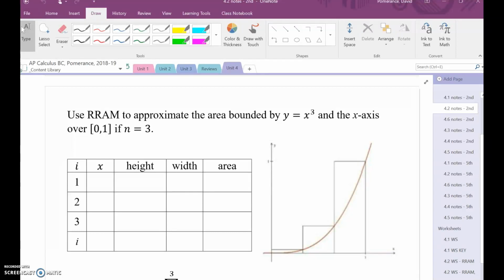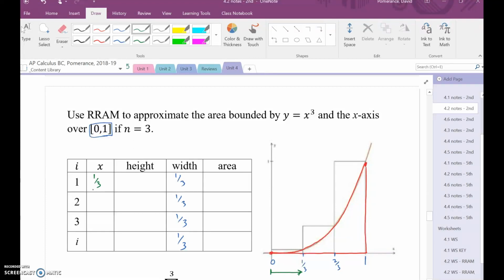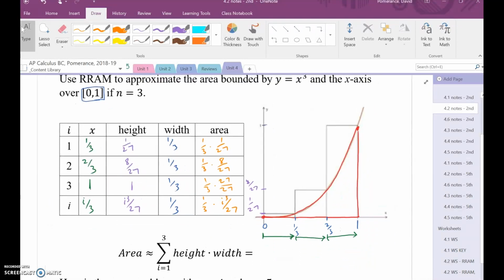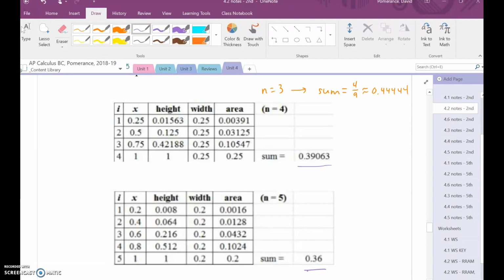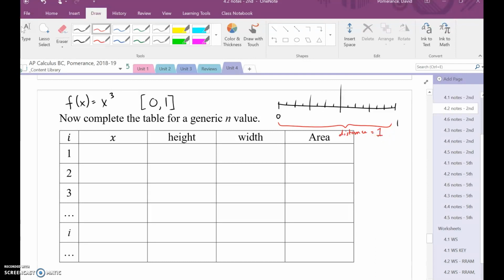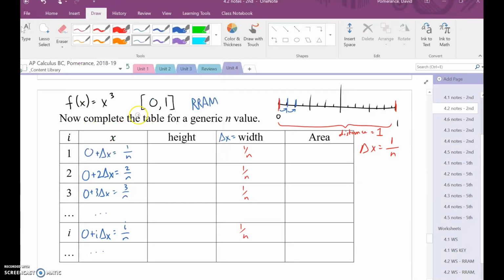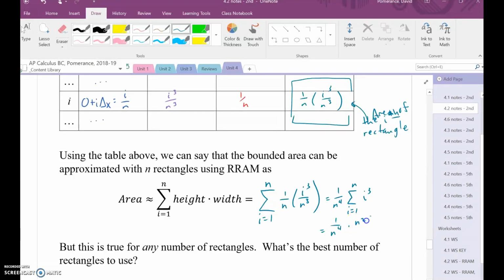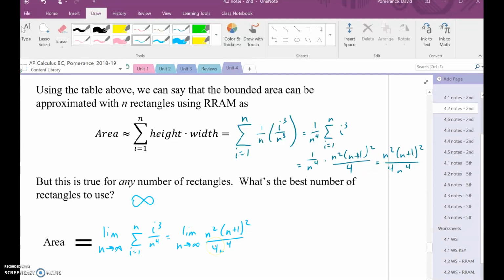AP Calc BC - 4.2E Using Limits to Find Exact Area